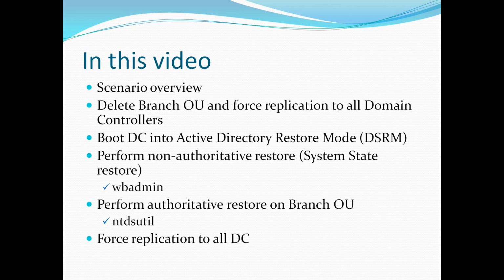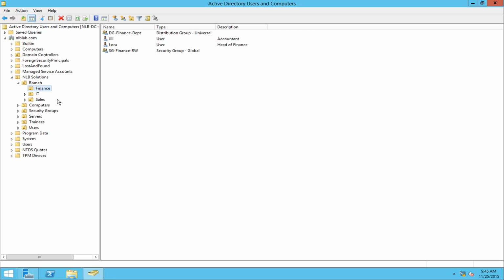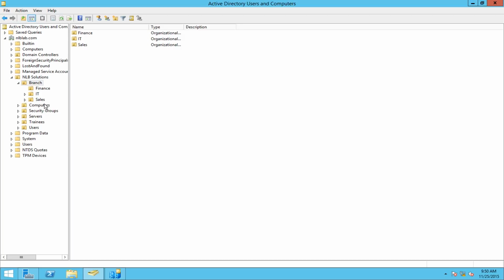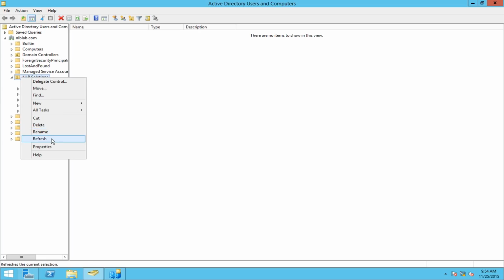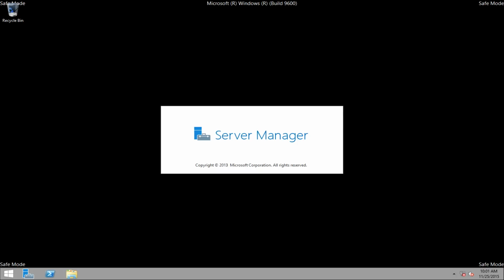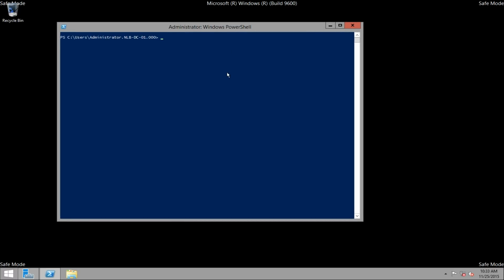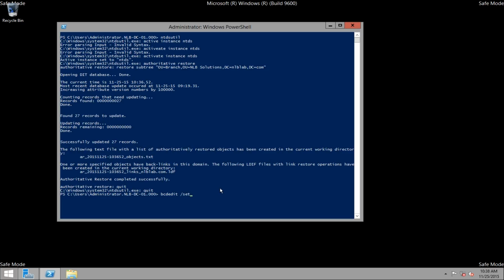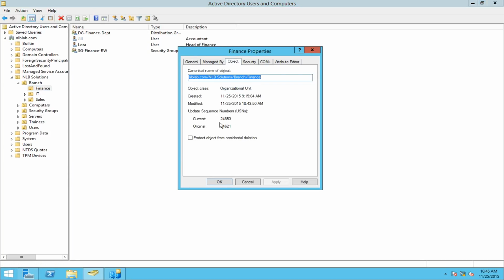How to perform a non-authoritative and authoritative AD restore on Windows Server 2012 R2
In this video I am going to show you how you can perform a non-authoritative and authoritative Active Directory Restore on Windows Server 2012 R2. I am going to provide you with more details on how you can act in disaster recovery scenarios. Please note that there are few prerequisites:

1. System State Backup (Windows Server Backup or other backup solution)

2. DSRM Administrator Password